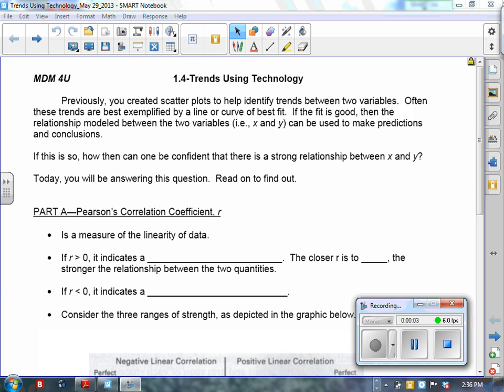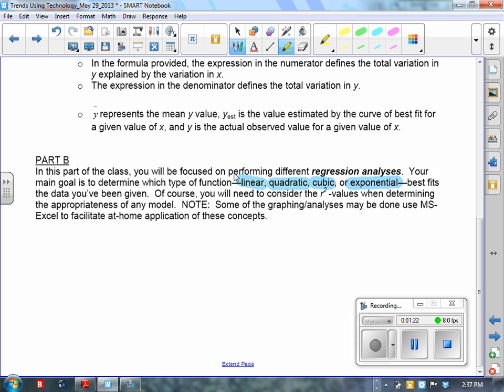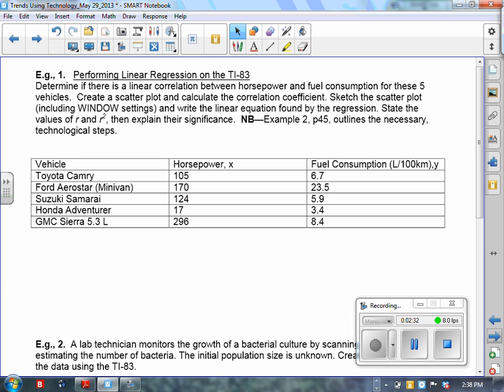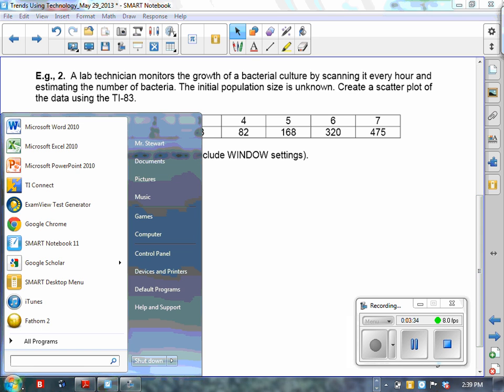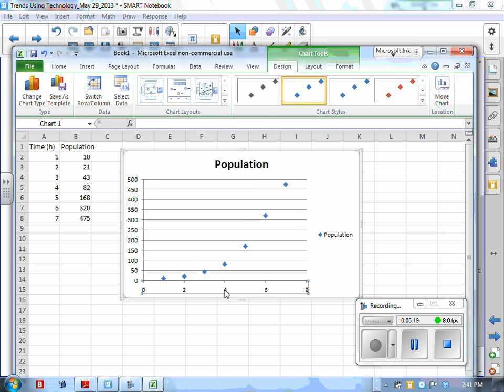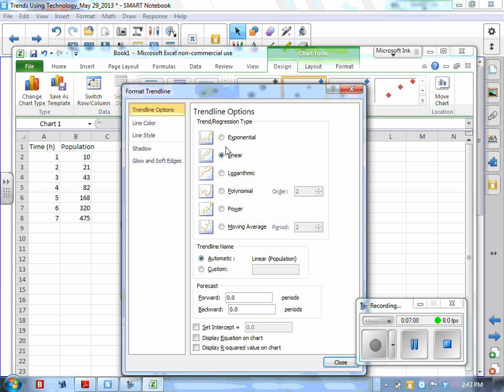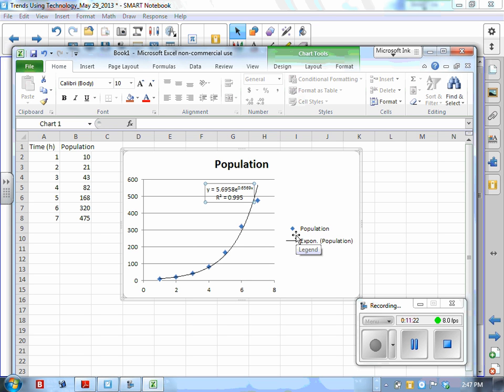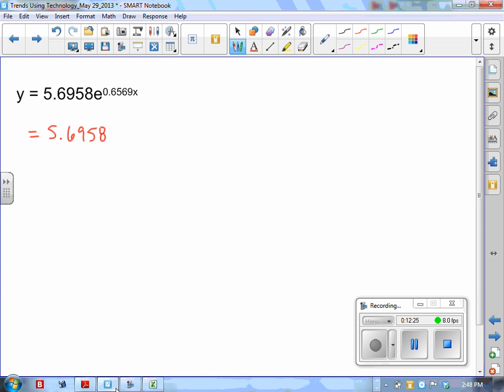Regression Analysis wih MS Excel May 30 2013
This video describes how different regression analyses can be done using MS-Excel.